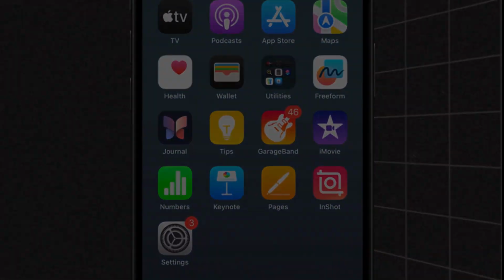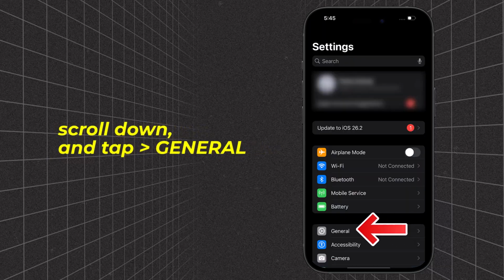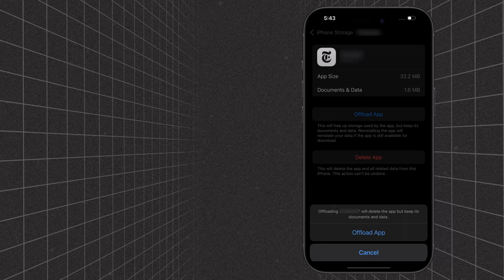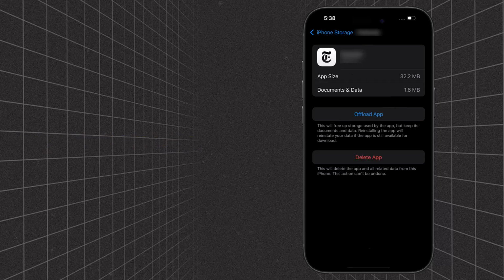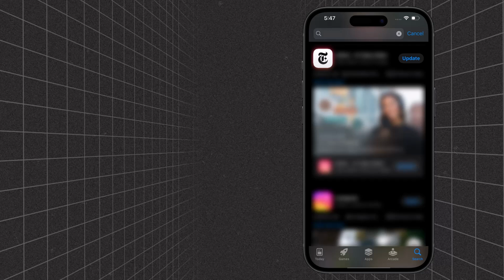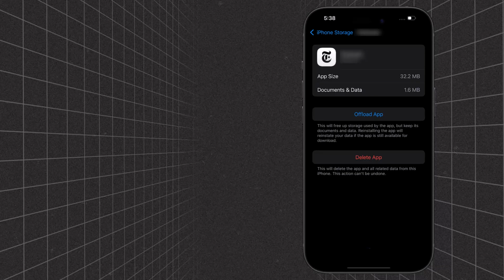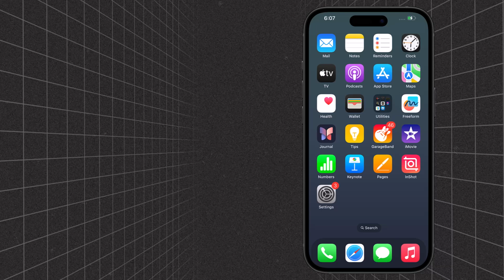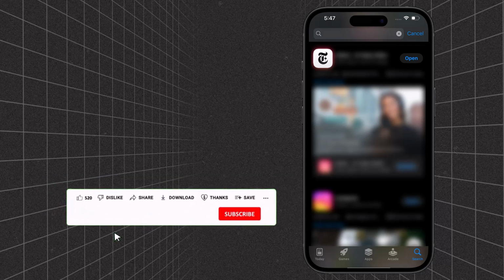NYTimes App Not Working: How to FIX NYTimes App Not Working (FIXED)